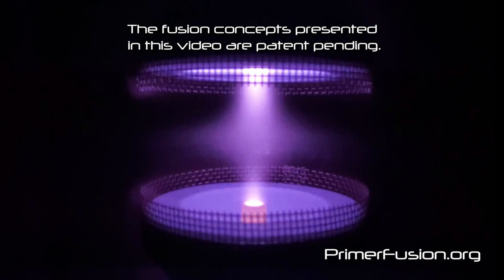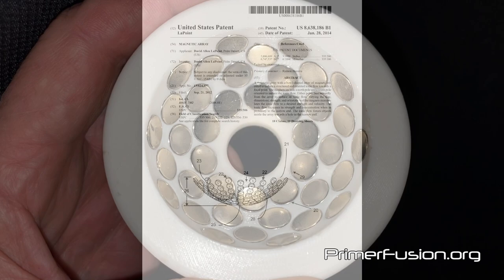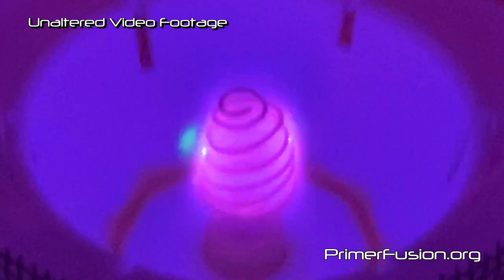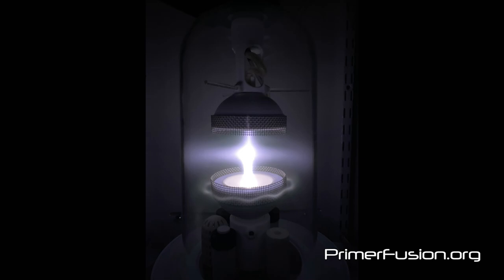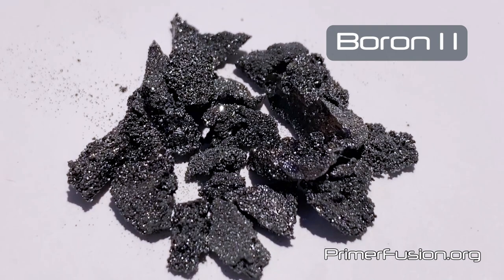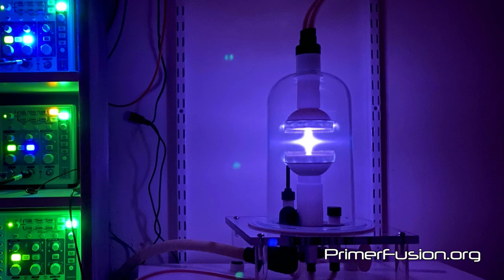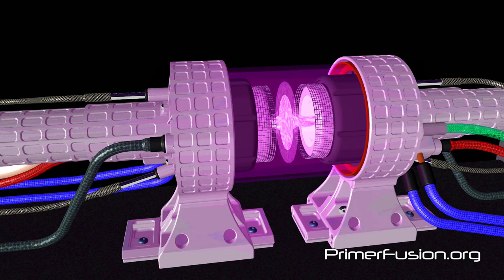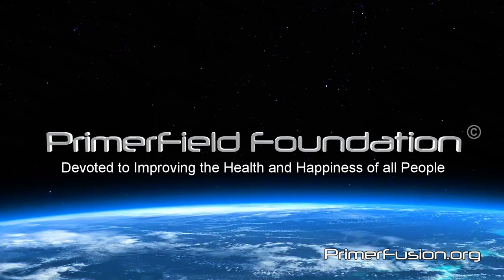PrimerFusion Part 1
This video briefly introduces PrimerFusion,  a revolutionary fusion concept based on the PrimerField theories of electromagnetism. This process is patent-pending and in the experimental stage. The next  PrimerFusion reactor is currently under construction, and this new design incorporates many modifications based on the results of previous PrimerFusion reactor experiments. We hope to begin testing this new PrimerFusion reactor in the summer of 2022. Future videos will be released soon to provide further information about the previous PrimerFusion experiments and the complete PrimerFusion process.

PrimerFusion is an aneutronic approach to fusion energy that produces no carbon emissions. In addition, the cost of the electricity produced with PrimerFusion will be much lower than current forms of energy production. Therefore, with PrimerFusion, we can simultaneously reduce carbon emissions and energy costs.

This video was produced by the PrimerField Foundation. The PrimerField Foundation is a 501 c3 non-profit registered with the IRS. With your support, we can change the world.